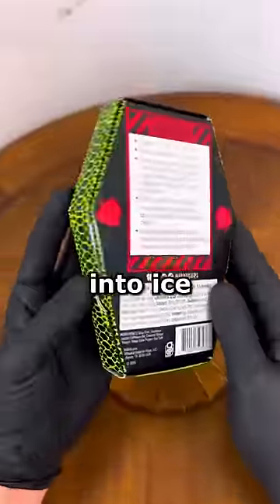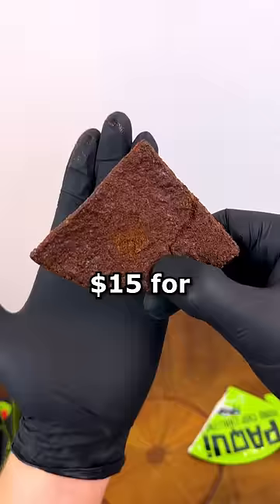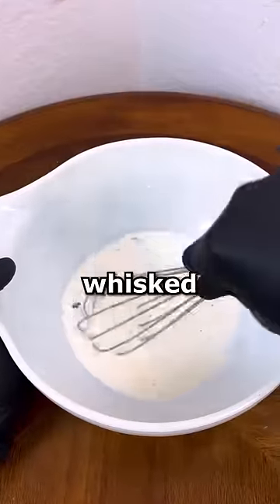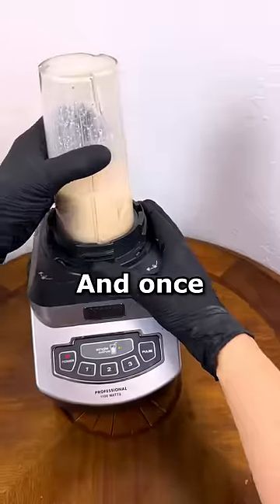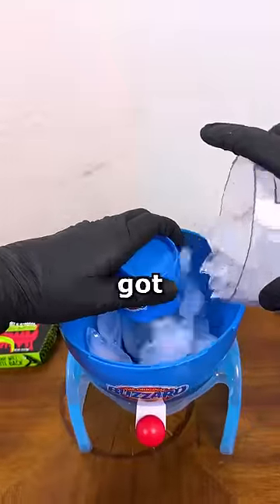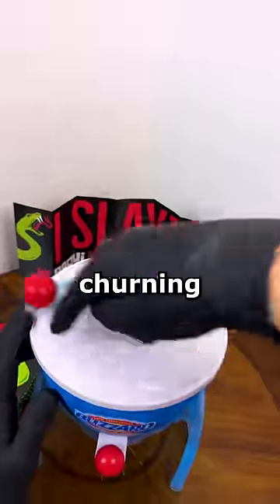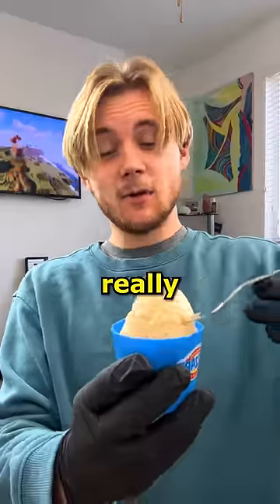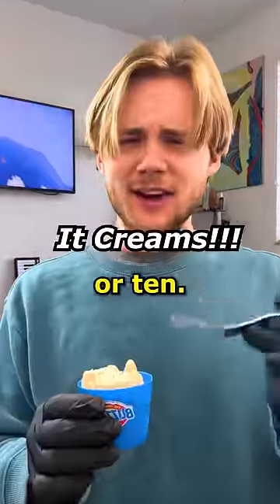I Made One Chip Challenge Ice Cream…